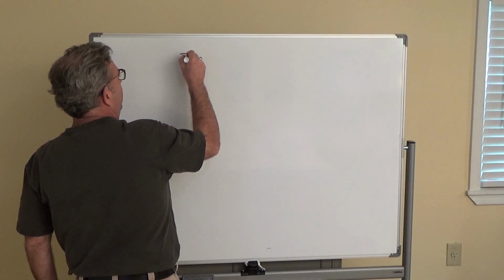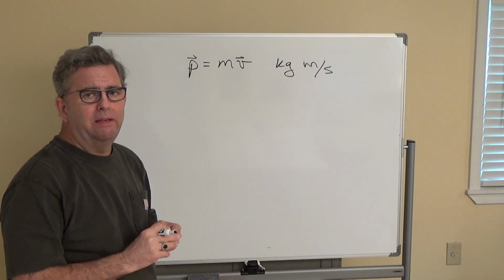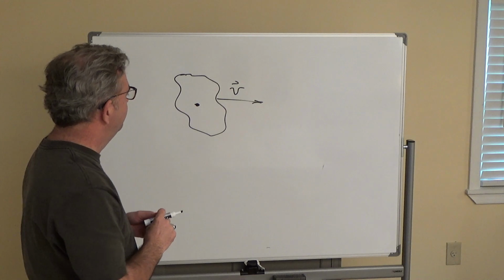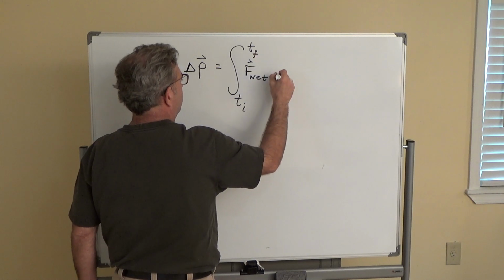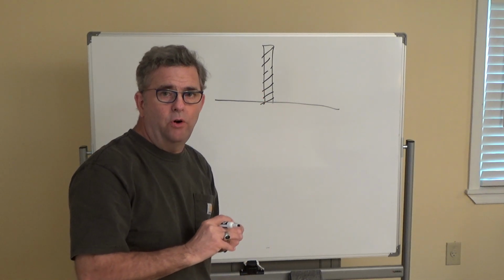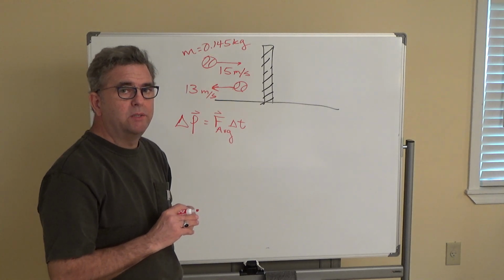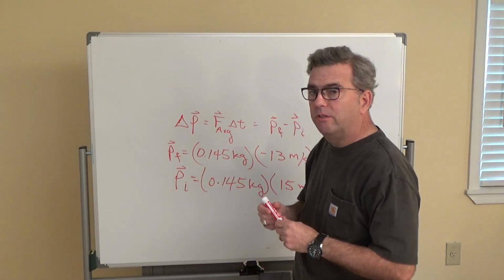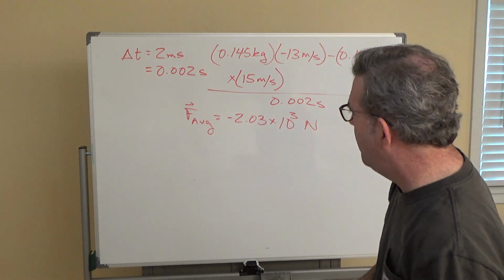Momentum and Impulse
Introduction to Momentum and Impulse